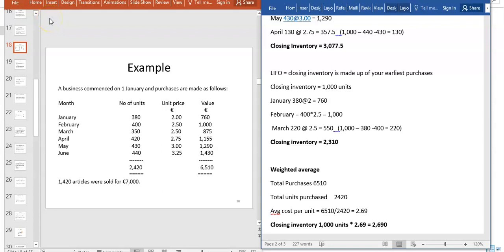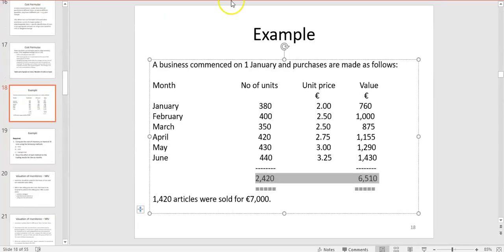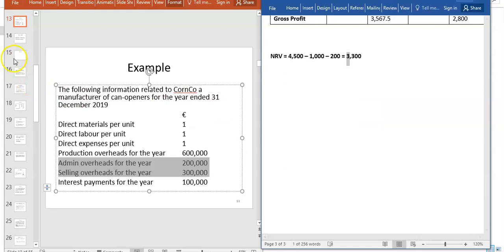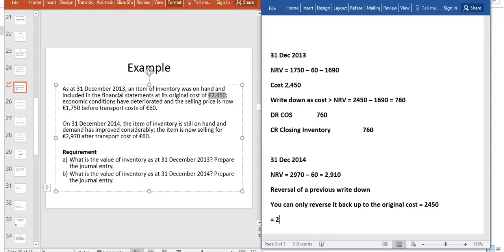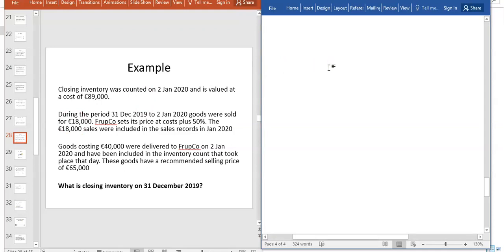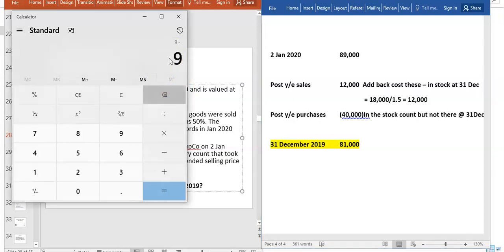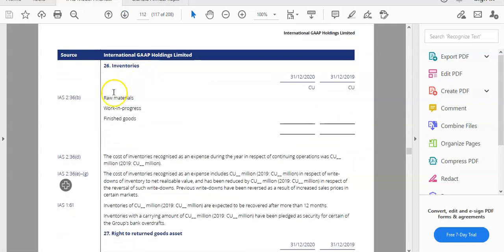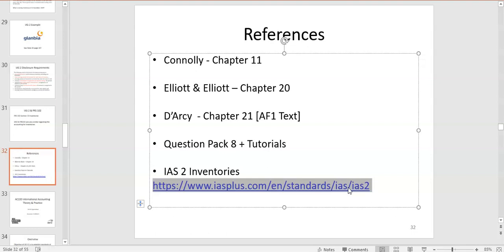Extra Recording Week 3 IAS 2 Finish